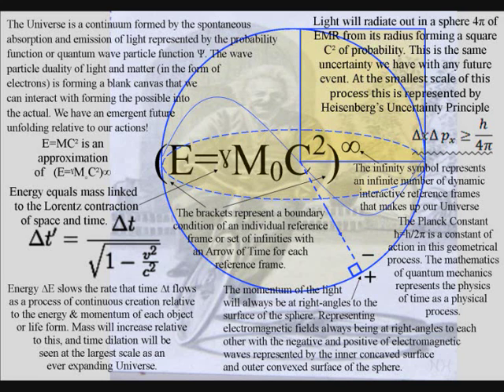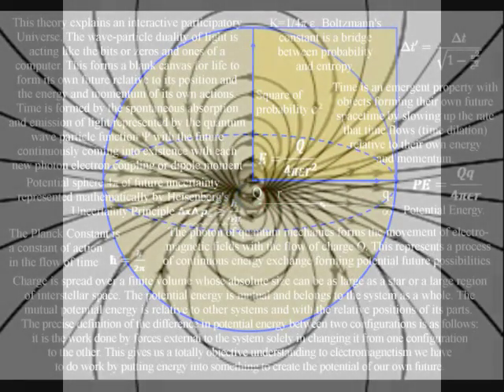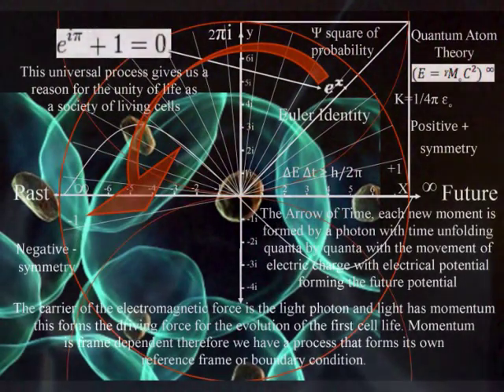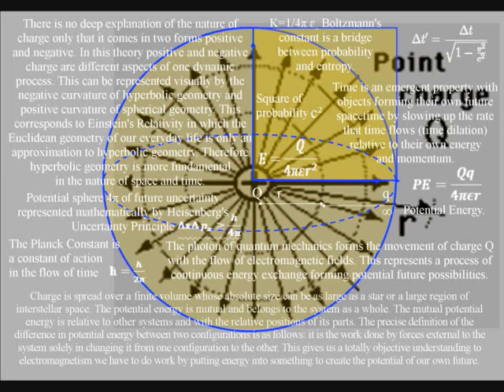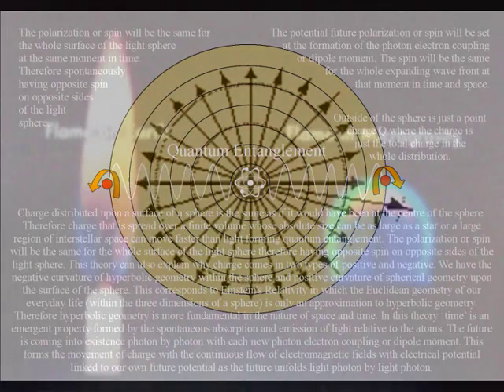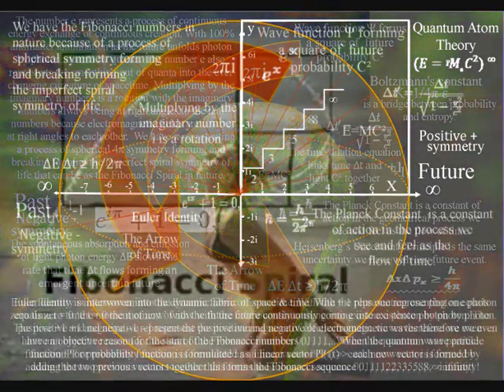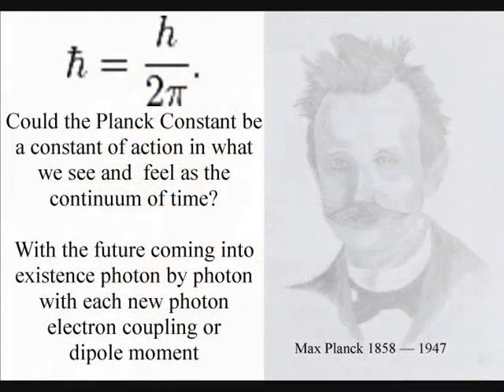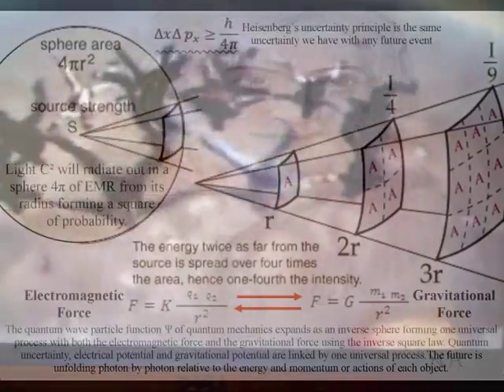Is this the best alternative to String Theory?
In this theory the parallel universes of String Theory are just future possibilities and opportunities within our one three dimensional Universe of continuous energy exchange with the future unfolding photon by photon relative to the atoms of the periodic table. In this theory called (Quantum Atom Theory) we have just one three dimensional Universe that is a continuum with a future that is always uncertain. The mathematics of String Theory and Hugh Everett Many Worlds Interpretation represents the dynamic symmetry of this process. In the mathematics of Hugh Everett Many Worlds Interpretation each parallel universe is at right-angle to each other. In this theory this represents electric and magnetic fields always being at right-angles to each other with the future unfolding photon by photon! Also the symmetry that we have in the mathematics of String Theory that they interpreted as a ‘string’ represents a process of spherical symmetry forming and breaking in this theory. There is no logical reason why a ‘string’ should form greater organization or greater disorganization as in the entropy we have in the second law of thermodynamics. But a process of spherical symmetry forming and breaking relative to the atoms of the periodic table can form ever greater entropy with the possibility for greater symmetry formation as we see in cell life.  The driving force for this process is the spontaneous absorption and emission of light photon energy. The Universe is a continuum with the future unfolding photon by photon relative to the atoms of the periodic table we comprehend and measure this process as a period of time. We have an infinite number of line symmetries within a sphere representing an infinite number of possible time lines as the future unfolds with each new photon oscillation.  The momentum of the light will always be at right-angles to the surface of the sphere and it is because of this dynamic geometry that electromagnetic fields are always at right-angles to each other. The two dimensional surface of the sphere forms a dynamic boundary condition with the inner concaved surface and outer convexed surface giving us a geometrical reason why charge comes in two types of positive and negative. This theory can also explain quantum entanglement the polarization or spin will be the same for the whole surface of the light sphere at the same moment in time therefore spontaneously having opposite spin on opposite sides of the light sphere. This dynamic geometry fits in with the nature of charge that can be spread over a finite volume whose absolute size can be as large as a region of interstellar space that can seem to move faster than light forming quantum entanglement. This symmetry can even be seen on the International Space Station in near zero gravity a candle flame forms a sphere that is interacting with the environment of the two dimensional surface of the sphere. This process is universal because the Universe is never at absolute zero therefore everything is radiation light photon energy. We experience this process with photon energy from the Sun cascading down forming greater degrees of freedom for entropy or disorganization forming the ever changing world of our everyday life. The same process forms the possibility for ever greater organization that we see with photosynthesis with the future unfolding relative to each tree, flower and even with each individual blade of grass. Because light has momentum and momentum is frame dependent we have a process where everything forms its own reference frame relative to its energy and momentum or actions. Therefore we are experiencing a process of continuous creation a developing reality which is centred upon itself at each place of its existence. This is a totally interactive process with the wave particle duality of light and matter (in the form of electrons) forming a blank canvas that we can interact with forming the possible into the actual. We have an emergent future unfolding relative to our own actions! This geometrical process can be expressed mathematically with the spontaneous absorption and emission of light represented by the probability function or quantum wave particle function Ψ. In this theory the mathematics of quantum mechanics represents the physics of ‘time’ as a physical process. With the Planck Constant ħ=h/2π being a constant of action at the smallest scale of this geometrical process. We see and feel this process as the passage of time ∆E ∆t ≥ h/2π with Heisenberg’s Uncertainty Principle ∆×∆pᵪ≥h/4π representing a potential sphere 4π of future uncertainty. We observer this sphere as the visible three dimensional Universe as the stars above us and the objects around us and can choose what to observer and what objects to interact with. In this theory we have one three dimensional Universe of continuous creation with the future unfolding relative to the eye and hand of the beholder!